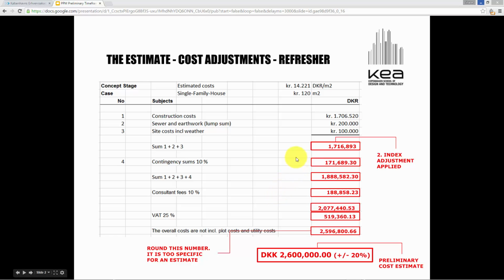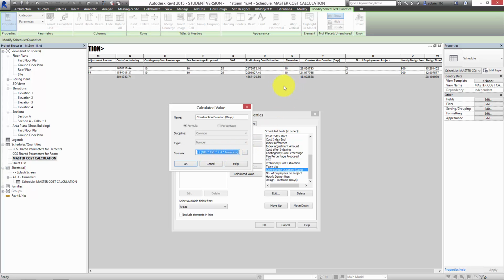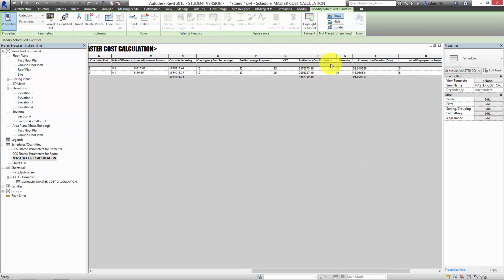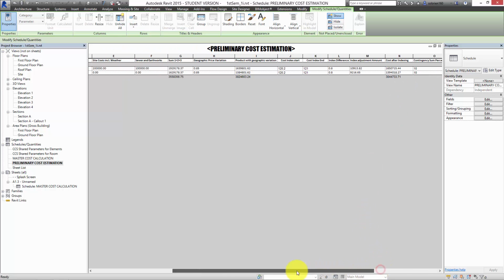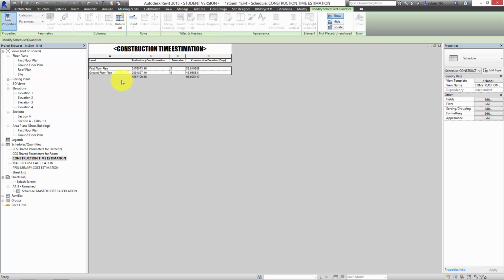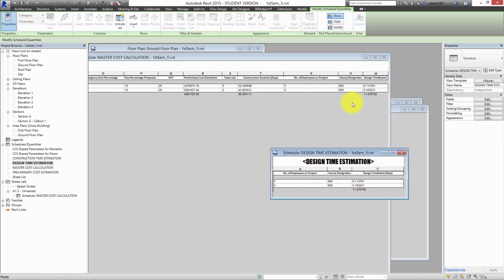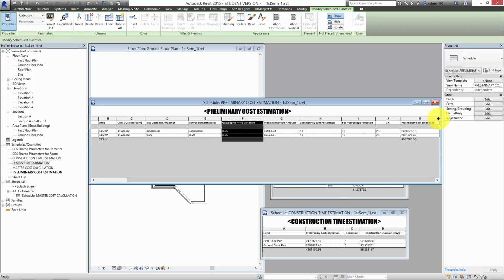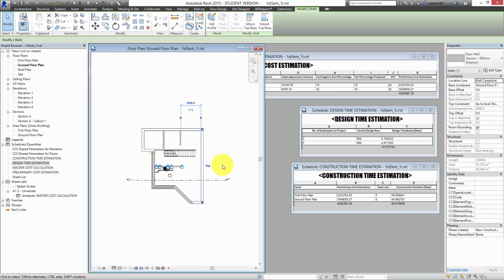4.2 Preliminary Timeframe Calculation